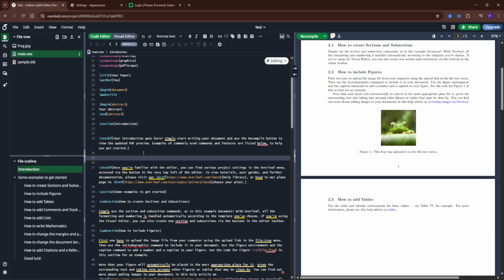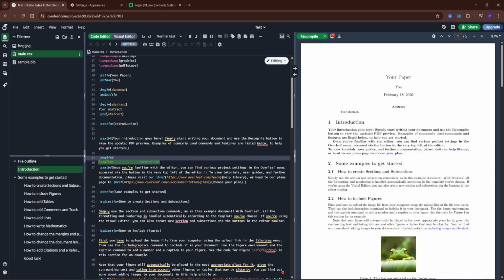How To BREAK LINE In Overleaf (QUICK & EASY) 2026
In this video, I'll show you how to break line in Overleaf step by step. This is a full guide on how to add a line break in Overleaf using LaTeX commands in 2026. In case you've been trying to insert a new line or fix spacing issues in Overleaf, this is the video you need to see! 💻📄✨